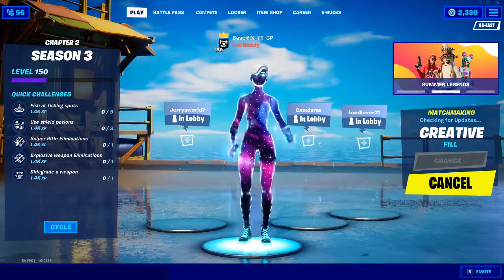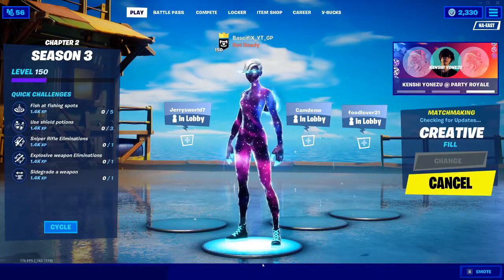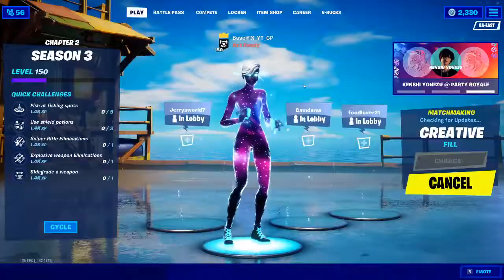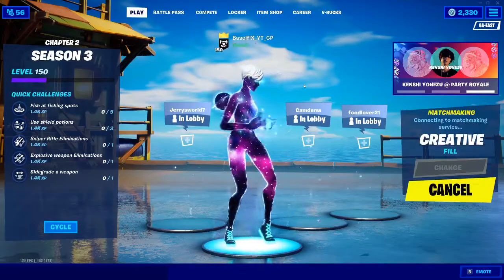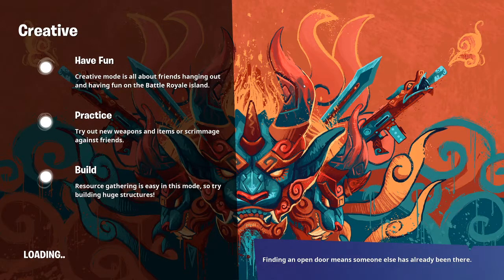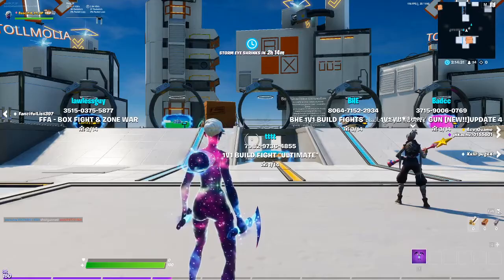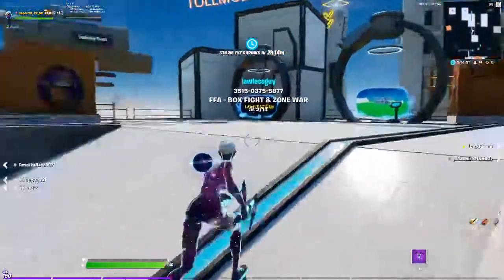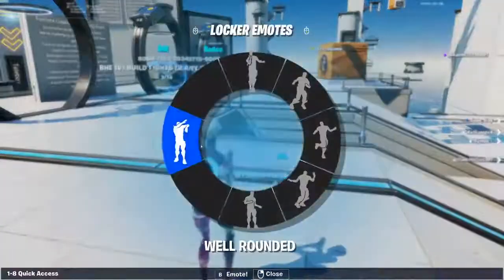Game play with the galaxy bundle,